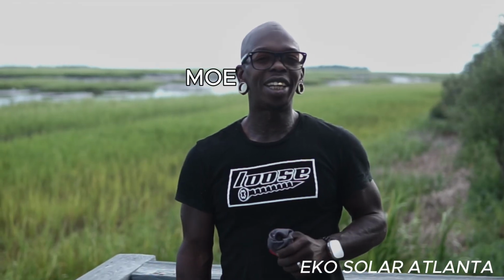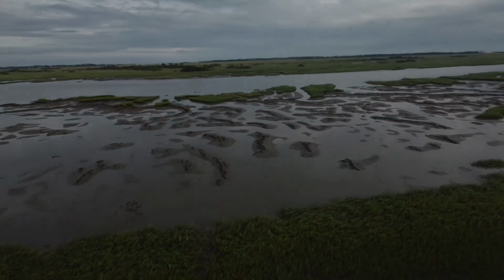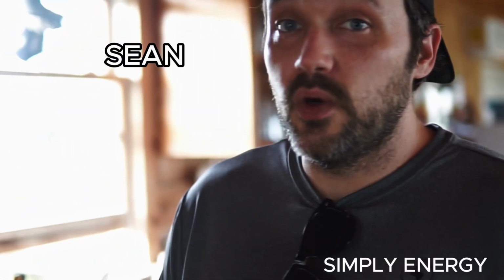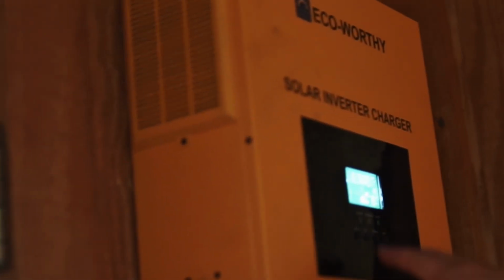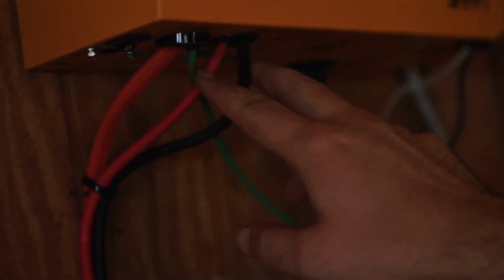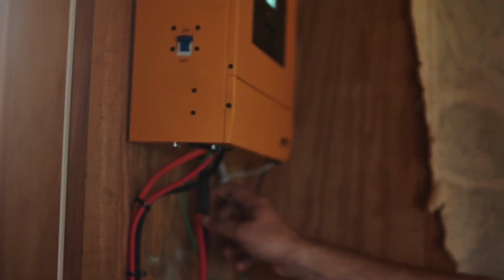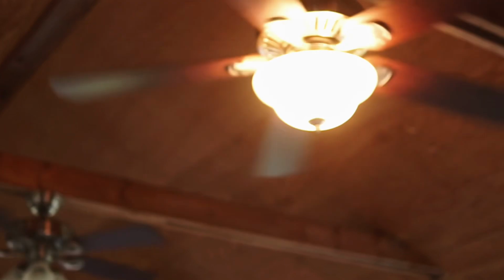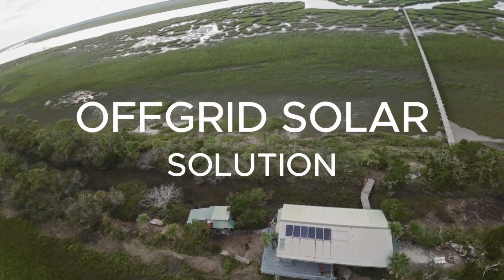Solar On An Island?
In this video, we are showing an off grid solar installation on a remote island. Eko Solar Atlanta working with Simply Energy we were able to make this possible.